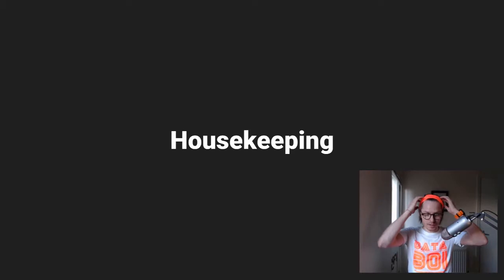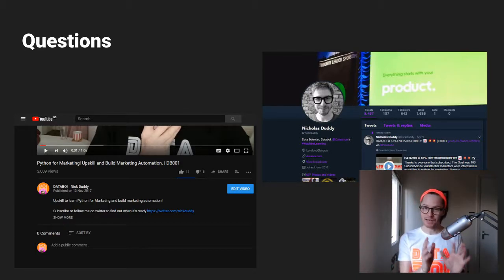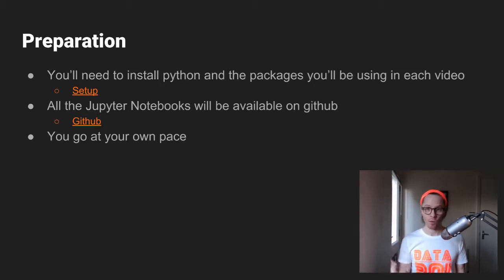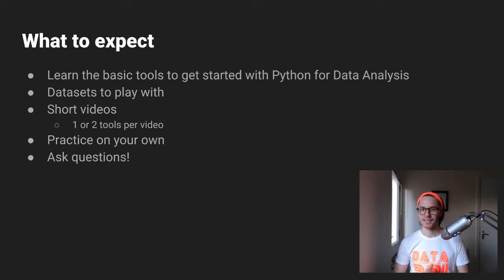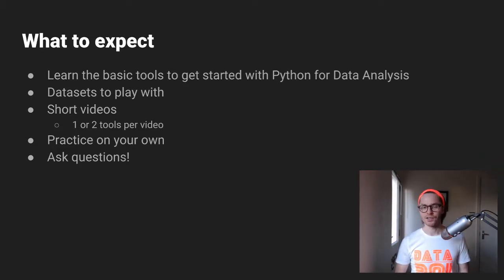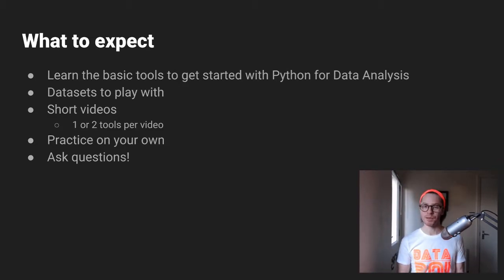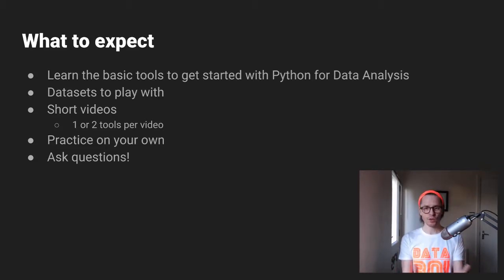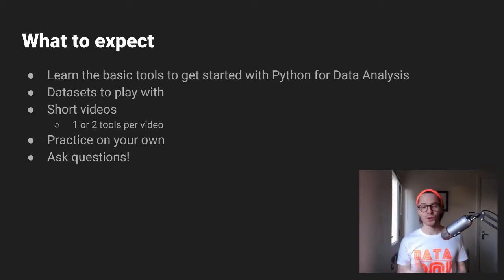3030Python Challenge Outline and Setup